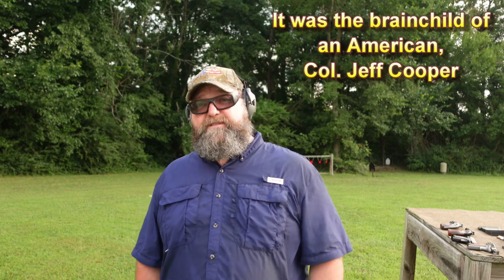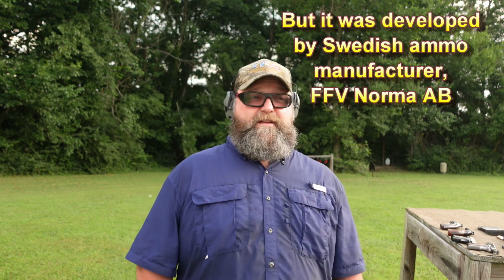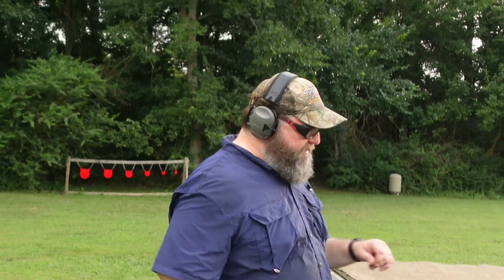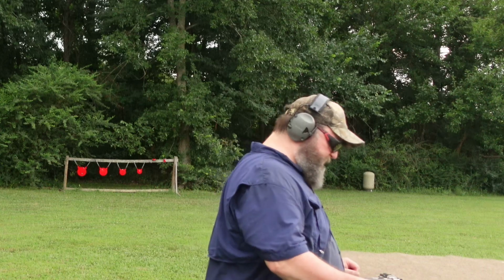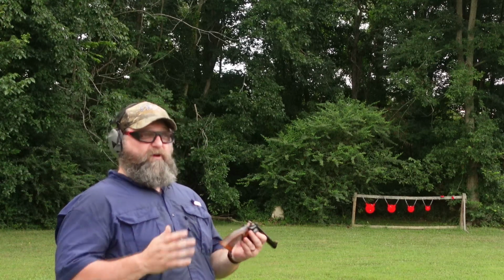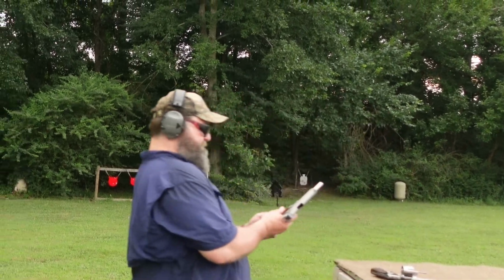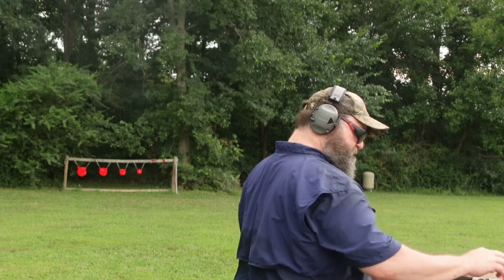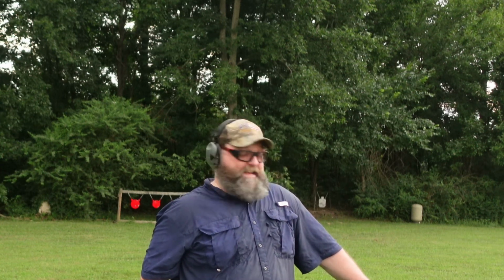Celebrating Independence Day the Right Way...with 45 Auto and 357 Magnum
July 4th is a holiday in the US every year that celebrates the day the United States declared Independence from England.  As such, most people get a day off from work to celebrate.  How do I choose to celebrate?  By shooting Guns!!!  What better way could there be to celebrate citizens taking up their private arms against a tyranical government?  I decided to bring out some of my guns chambered in American cartridges.  Since I was going to be out shooting, I figured I might as well record a video.  Because this was a long range session, I had to do a lot more editing for the sake of time than I normally do.  There was not a lot of planning that went into this.  I am just filming myself having fun and talking to the camera.

If you want to smell good, have a soft, healthy beard, and support this channel, please click on this link and buy some of the great beard care products from WEATHERBEARD
I will receive a percentage of the proceeds to help offset the costs of producing content such as this video.

Furthermore, please consider joining the GOA (Gun Owners of America) at the discount link below to support the fight for our 2nd Amendment rights

If you are a resident of the great state of TN as I am, then please also join the Tennessee Firearms Association. The TFA is doing a lot of great work to keep us free in the Volunteer State and we need your help

This is not a paid endorsement for either gun rights organization. I believe in the work both are doing and I am a life member of both.